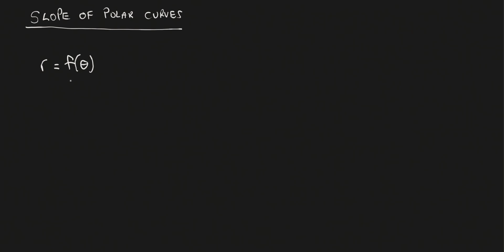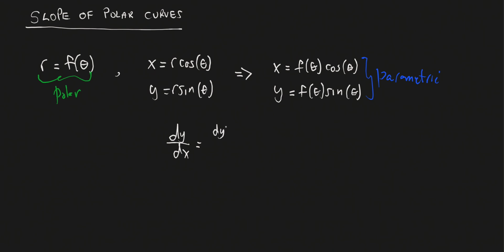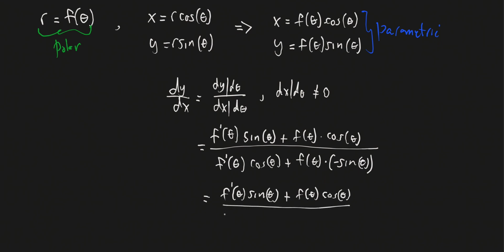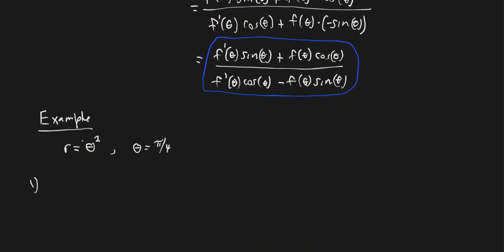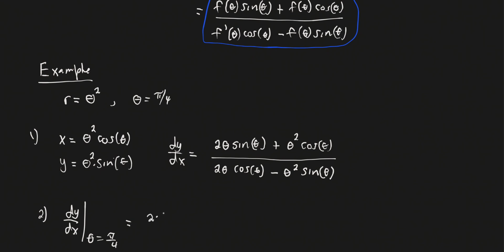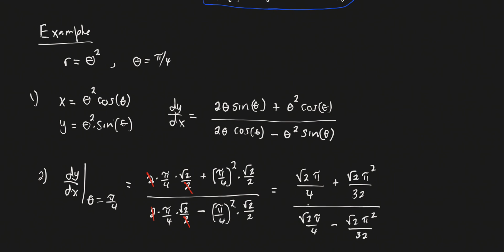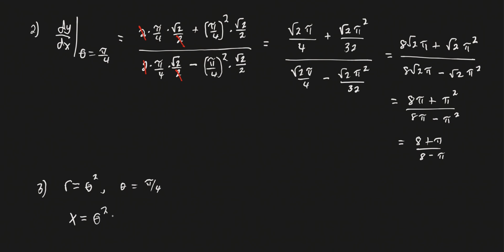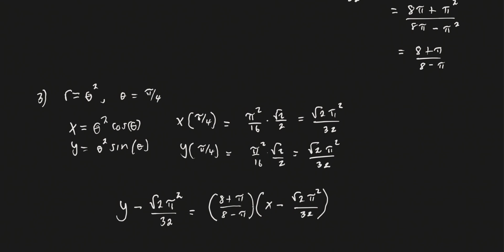67 Slope of Polar Curves